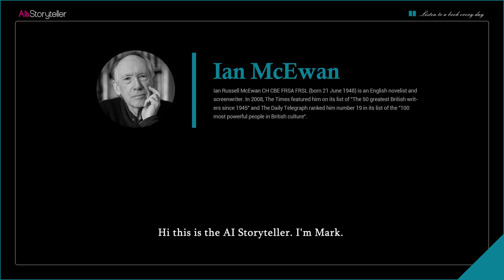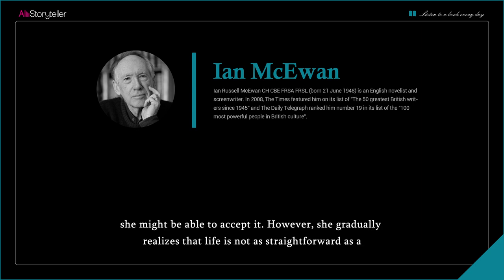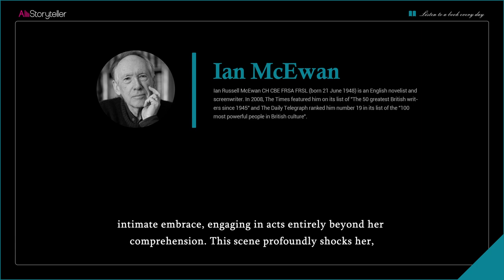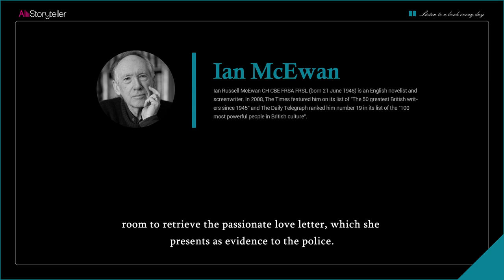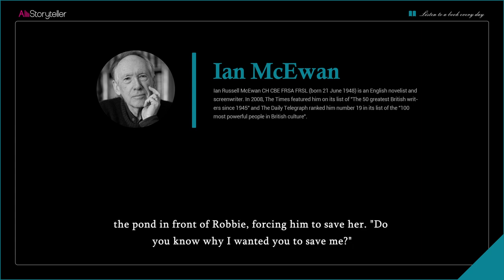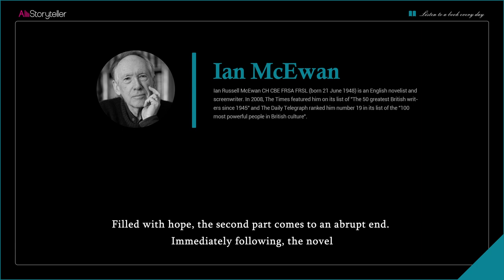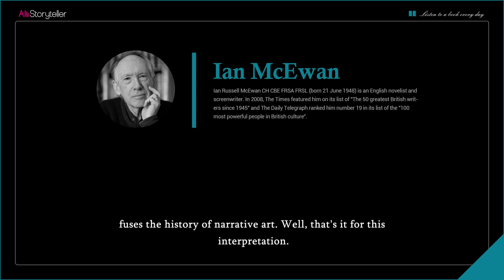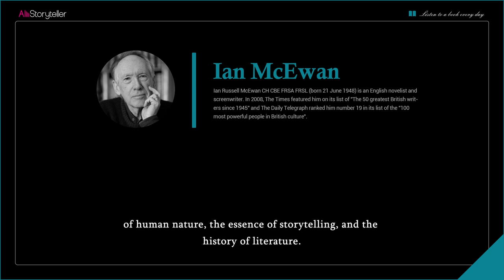Atonement | Analysis | Ian McEwan